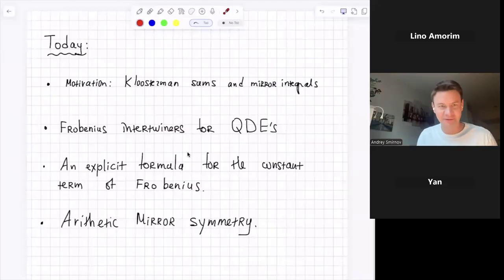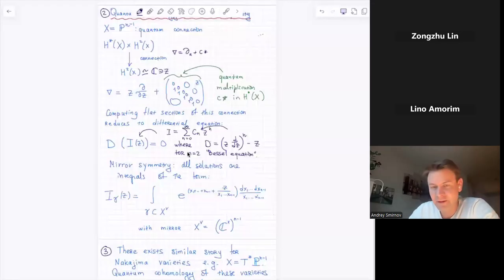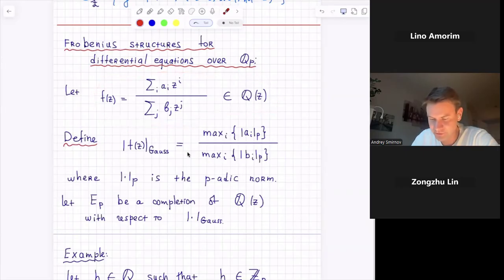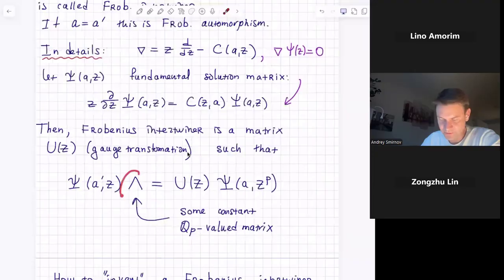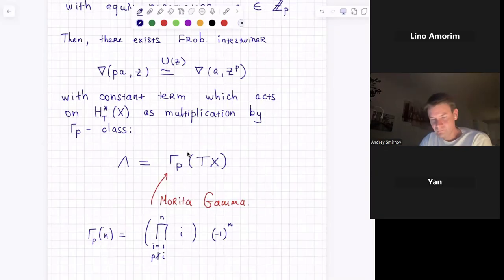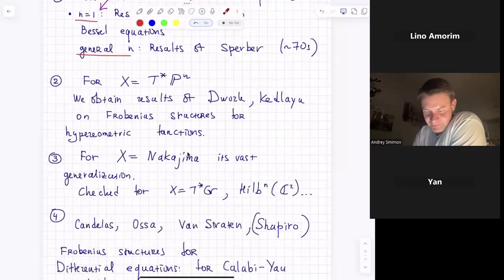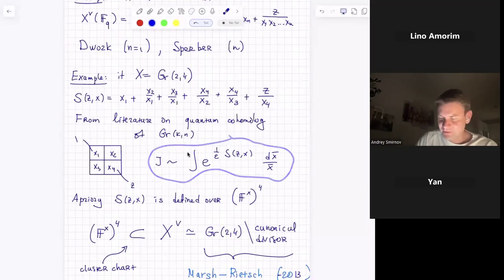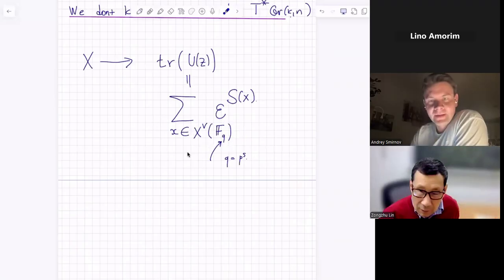Andrey Smirnov - Frobenius structures for quantum differential and q-difference equations (Lec 1)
Andrey Smirnov (University of North Carolina); December 2, 2025

There is a known connection between the Kloosterman sum in number theory and the Bessel differential equation. This connection was explained by B. Dwork in 1974 through his discovery of Frobenius structures in the p-adic theory of the Bessel equation. In this talk, I will speculate that this connection extends to the quantum differential equations appearing in the quantum cohomology of Nakajima varieties. As an example, I will present an explicit conjectural description of the corresponding Frobenius structures. The traces of these Frobenius structures serve as natural finite-field analogs of the integral solutions to quantum differential equations known from mirror symmetry. Some of these results also extend to the setting of q-difference equations, where a similar picture emerges when q is close to a root of unity in the p-adic norm. I will review these developments and discuss their connections to other recent advances, including quantum Steenrod operations, Habiro cohomology, and related topics.